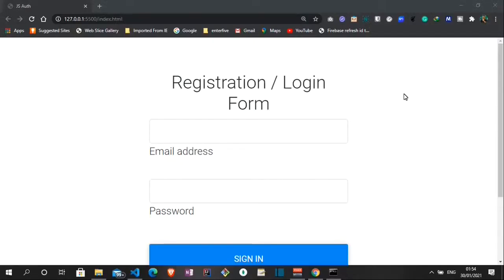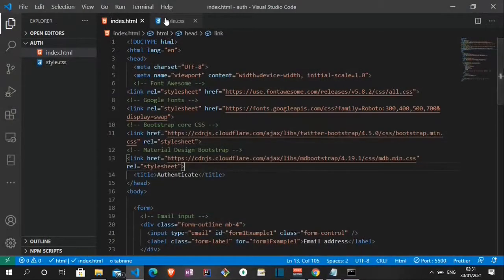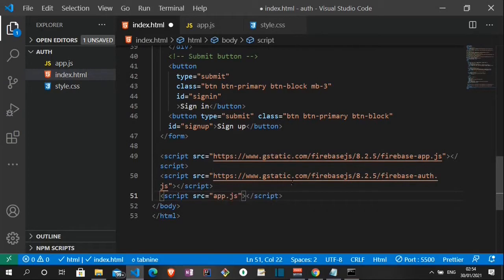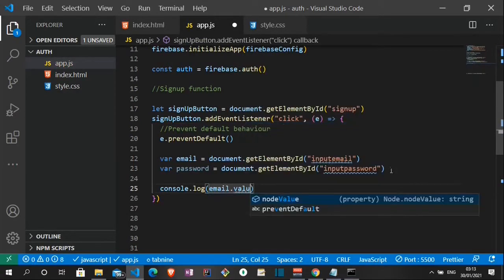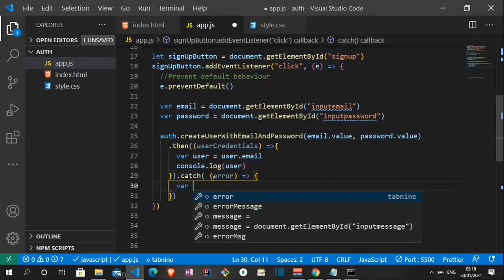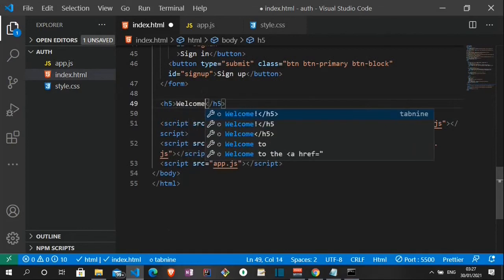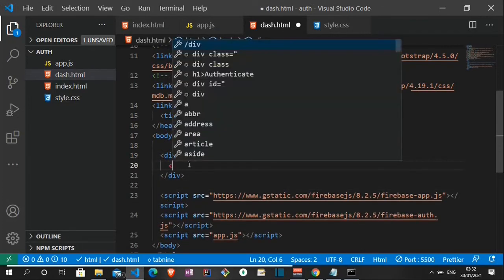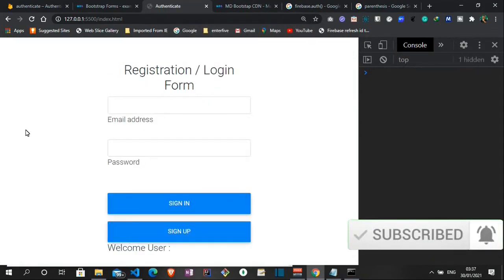How to Create Firebase Form Authentication Using HTML, CSS & Vanilla JavaScript.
Hello everyone, I'll be showing you how to make a sign in and signup page using HTML, CSS, JavaScript and Firebase authentication. This is an easy, straight forward and well-explained tutorial.

WARNING:

Do not share your API key with anyone or push it directly to Github. Store your secrets in a separate file like .env file. I would suggest you use .gitignore to make sure the file that contains your API key is not included in your commits.